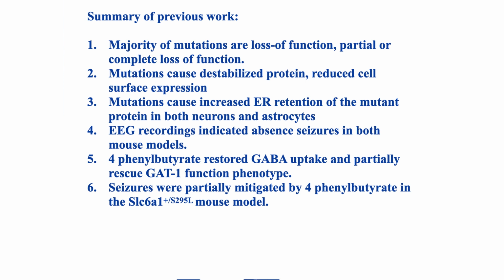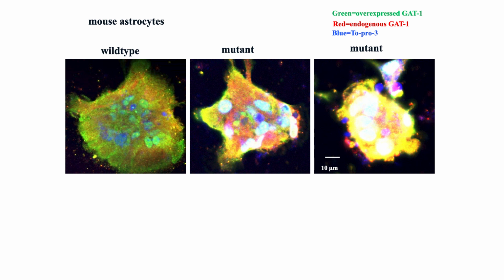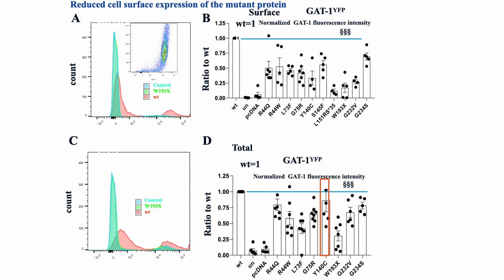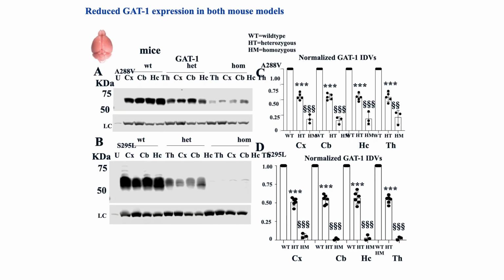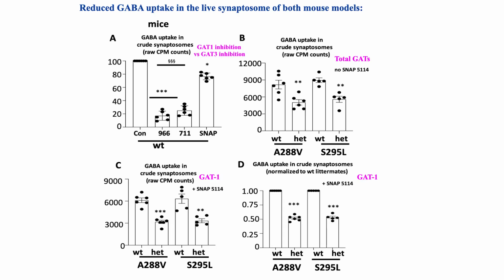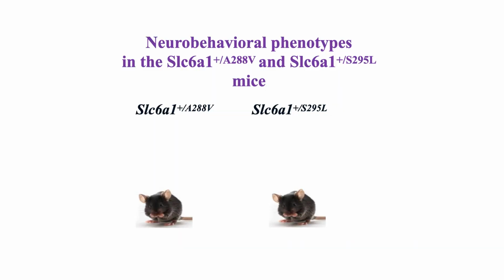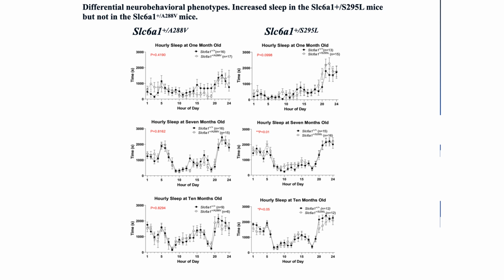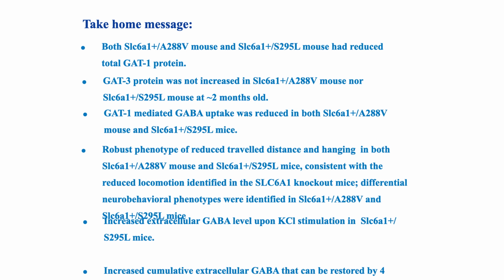2023 Symposium 08 ST Katty Kang